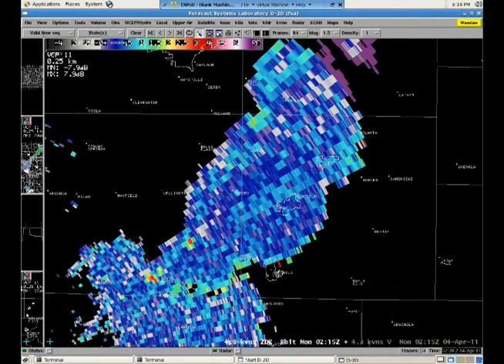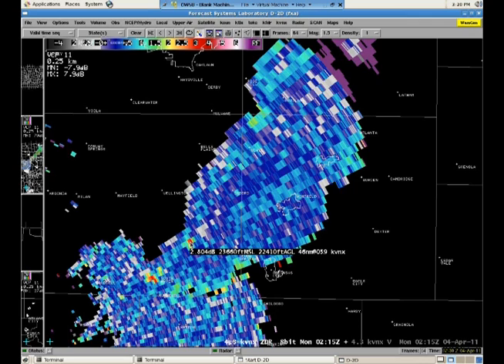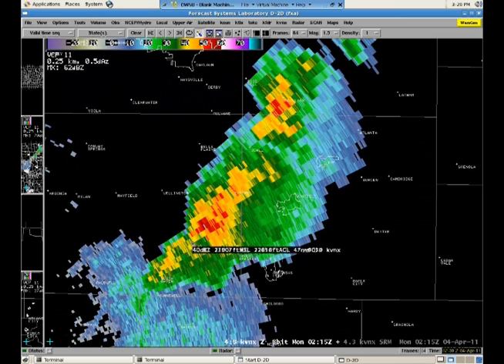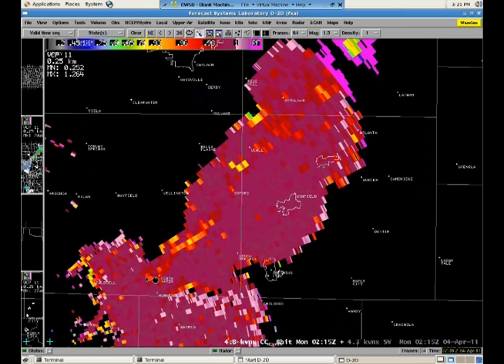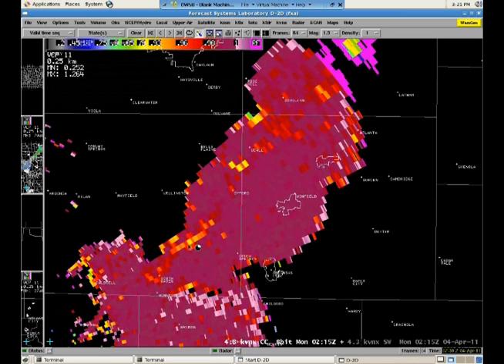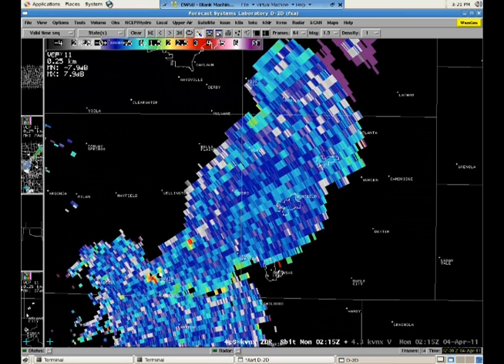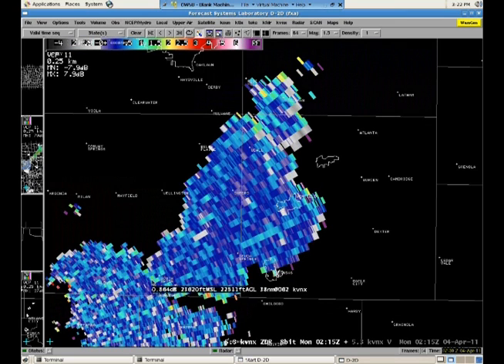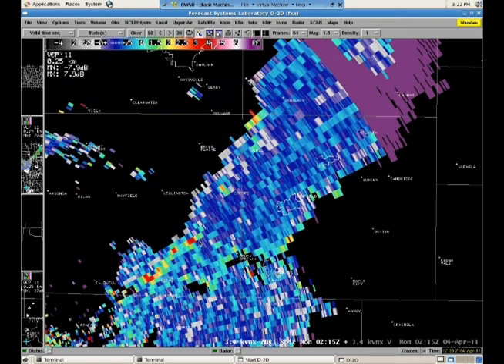Storm of the Week - ZDR Columns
Paul Schlatter (NWS Warning Decision Training Branch Instructor) describe Differential Reflectivity (ZDR) Columns that can be useful for identifying strong thunderstorm updrafts that might generate severe hail.